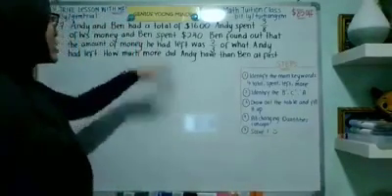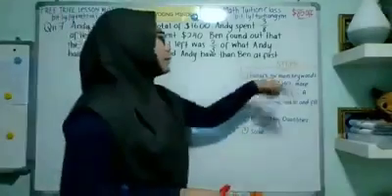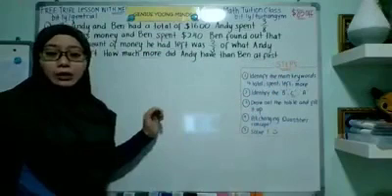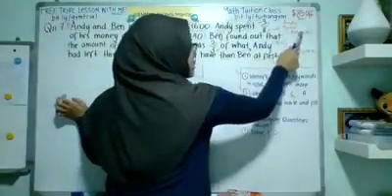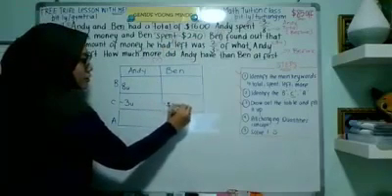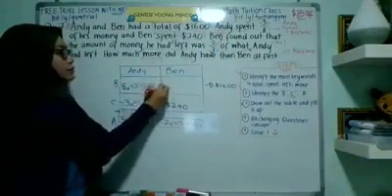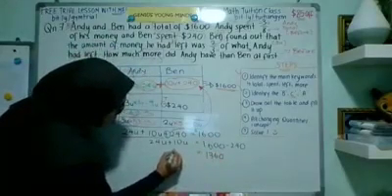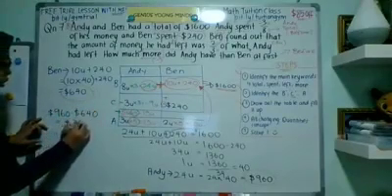What are All Changing Quantities Concept? | PSLE 2022 Math Coaching Class By Teacher Hidayah